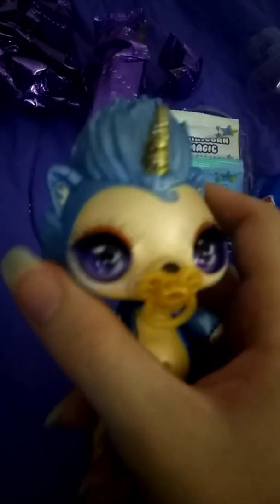Poopsie sparkle critter wave 2 doll number 1 unboxing